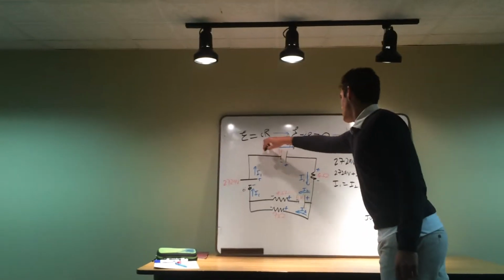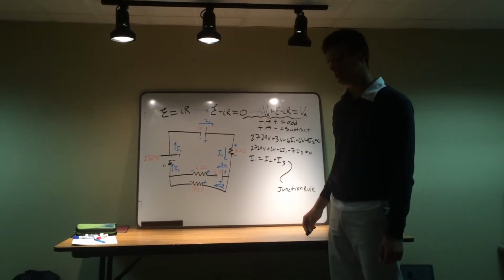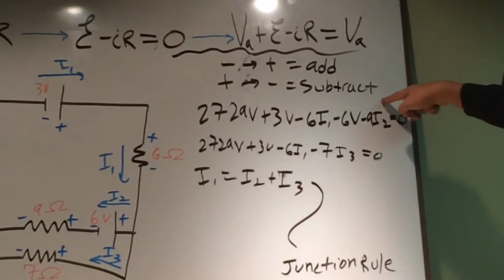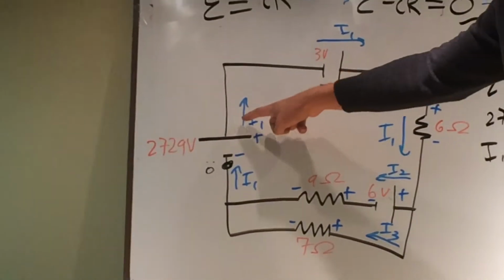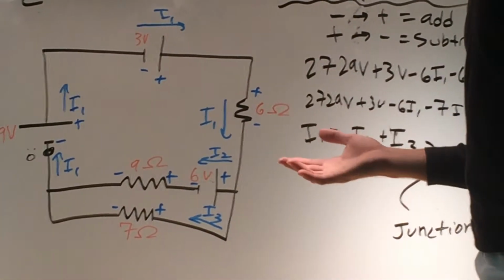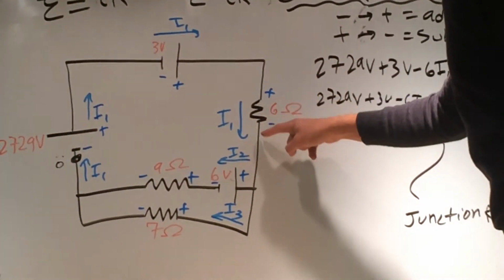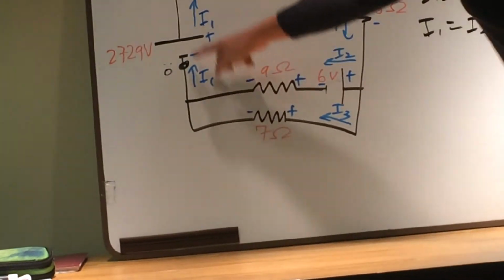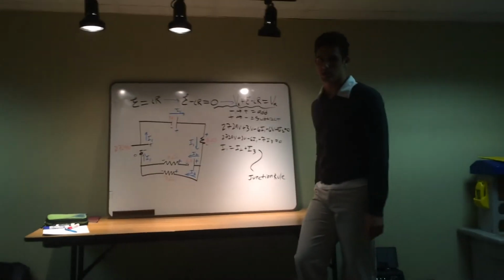Chapter 27.7 kirkhoffs loop rule